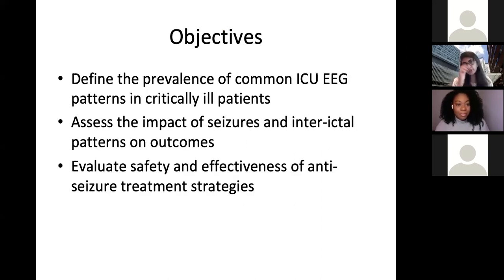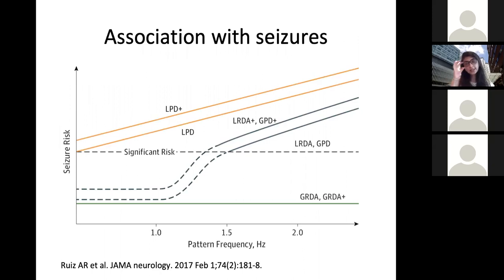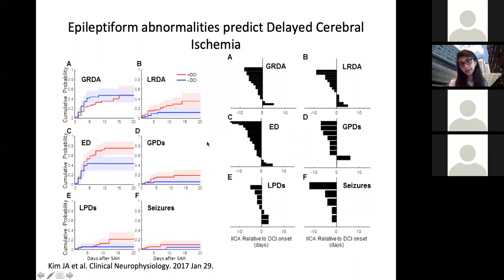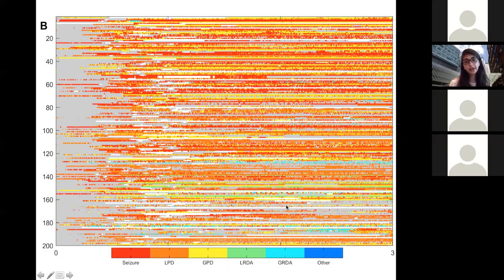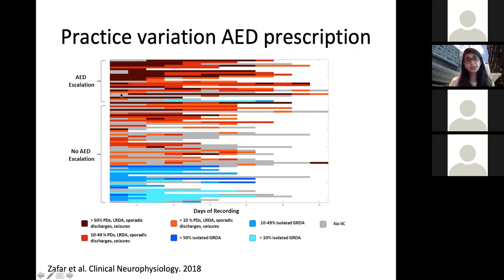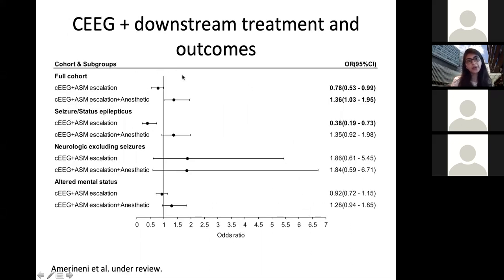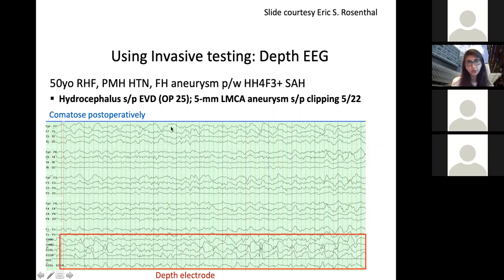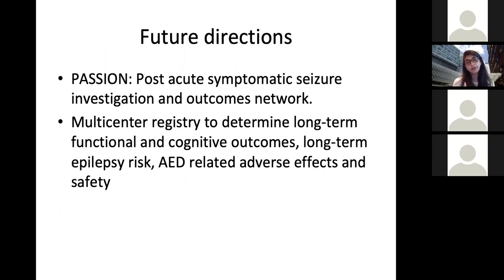Neurology Grand Rounds: Sahar Zafar, MD on Balancing Risk of Seizures During Critical Illness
In this recording from July 22, 2021, Sahar Zafar, MD discusses ways that physicians can protect the brain from seizures and the danger of overtreatment during care for critical illness. Dr. Zafar is the Associate Medical Director of the MGH Neuroscience Intensive Care Unit and Director of the Mass General Brigham Neurocritical Care Fellowship at Harvard Medical School.